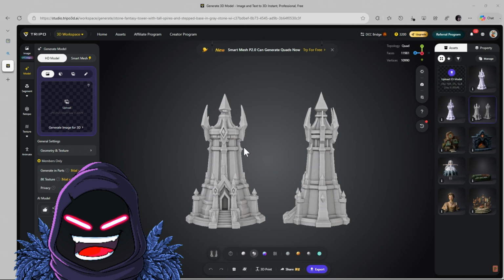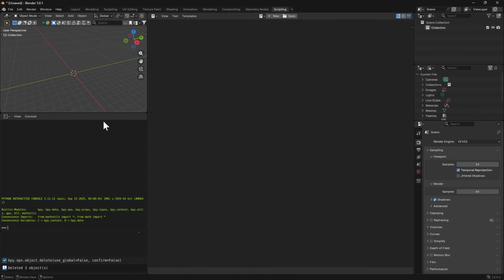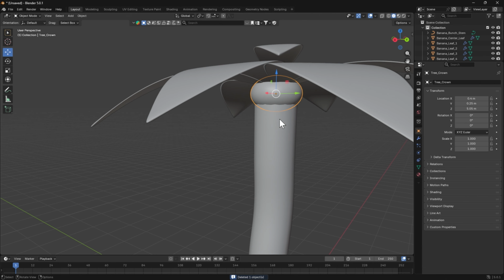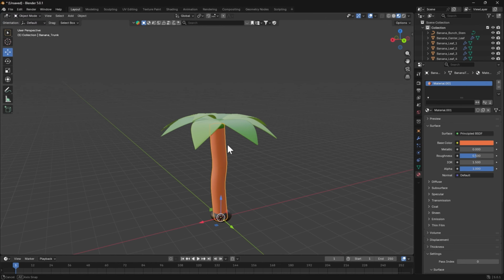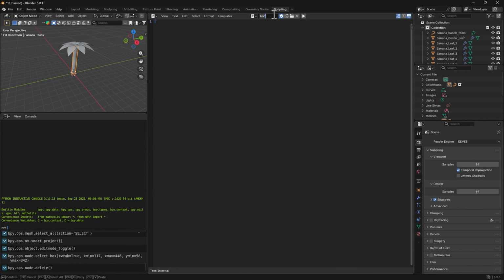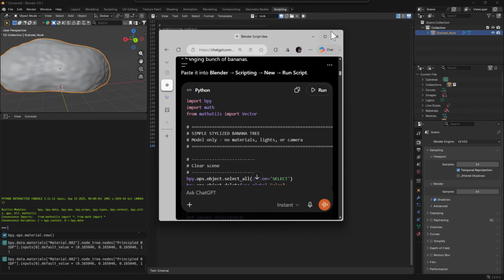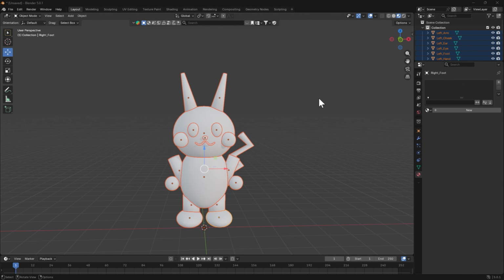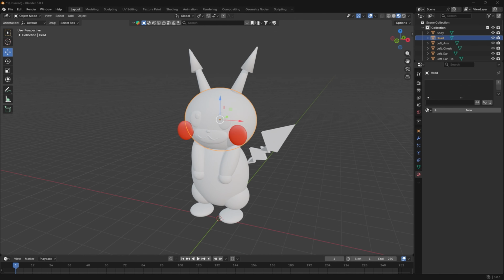I Used AI to Create 3D Models in Blender — Here’s How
In this video, I show you how I use AI to help create 3D models directly inside Blender using Python scripting.

Instead of using an expensive AI 3D model generator or a credit-based service, I use AI to generate Blender Python code, paste it directly into Blender's Scripting workspace, and let Blender build real, editable geometry.

This gives creators another way to experiment with AI-assisted 3D modeling while keeping control of the finished model inside Blender.

🔥 WHAT YOU'LL SEE: • Using AI to generate Blender Python scripts • Creating editable 3D geometry • Building models directly inside Blender • Using AI to speed up repetitive modeling tasks • Creating starting points you can continue editing yourself

⚠️ IMPORTANT: Always review AI-generated Python code before running it. Make sure you understand what the script is intended to do.

7PE

What should I try next — a robot, vehicle, creature, building, or something for Unreal Engine?

Stay inspired, keep creating!